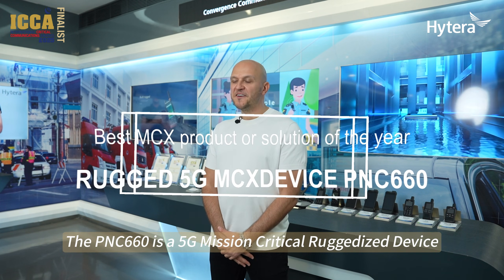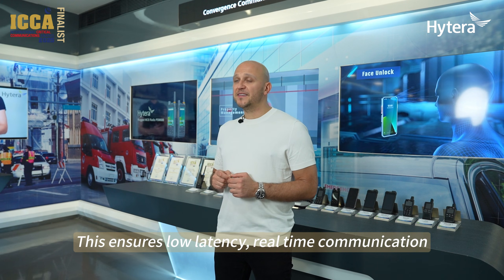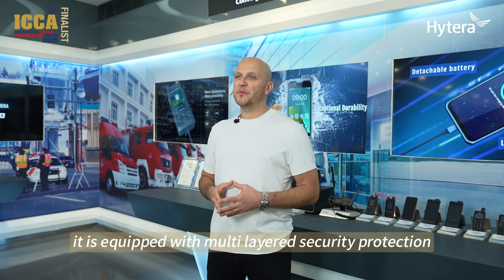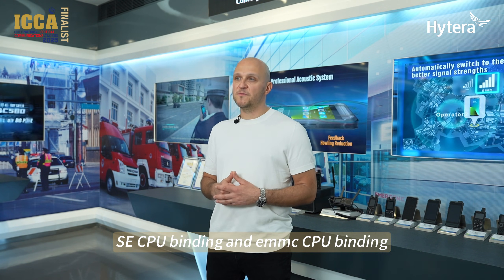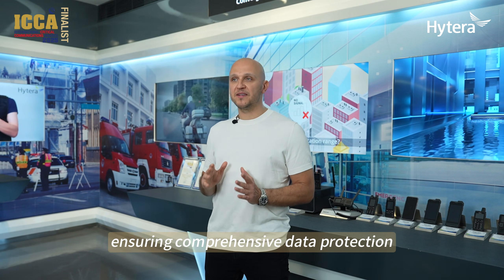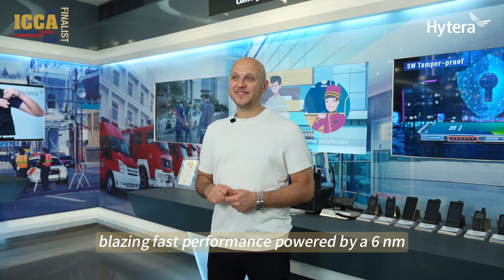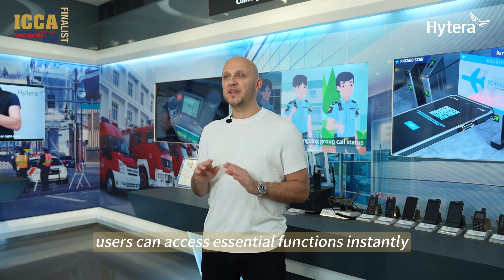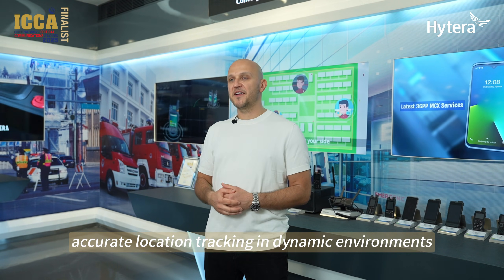ICCAs2025 Finalist | RUGGED 5G MCX DEVICE PNC660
Best MCX product or solution of the year | RUGGED 5G MCX DEVICE PNC660